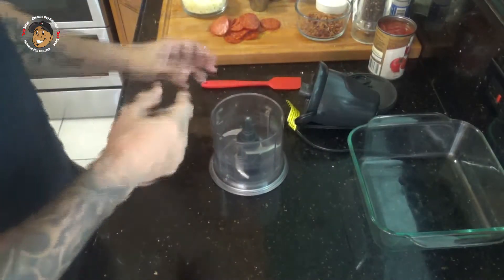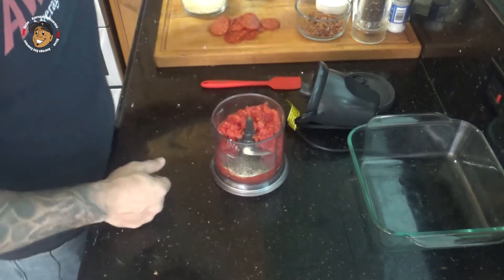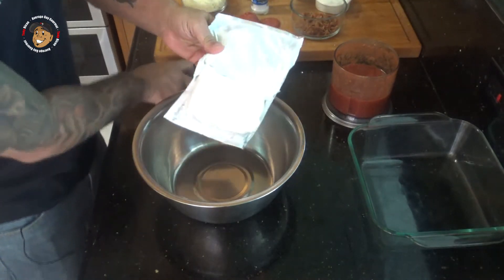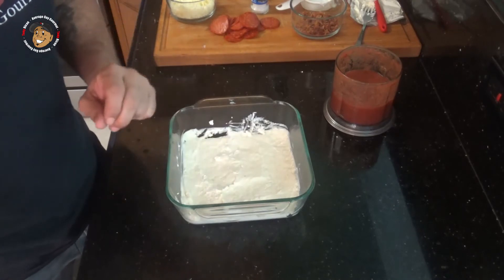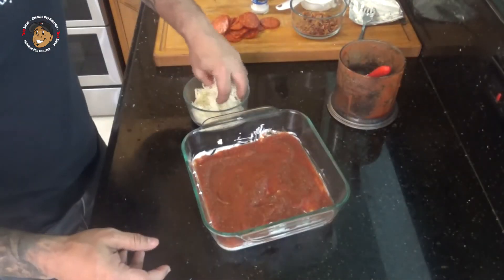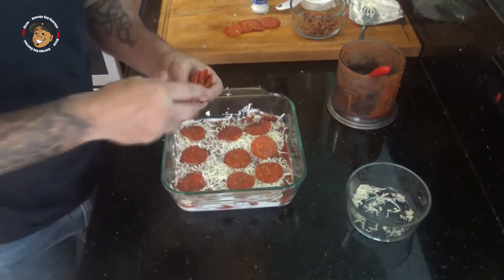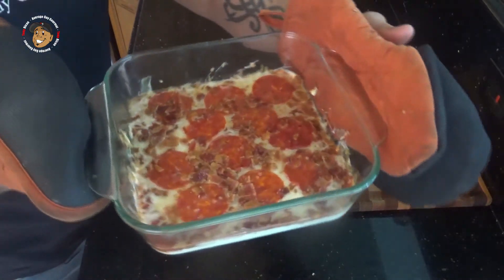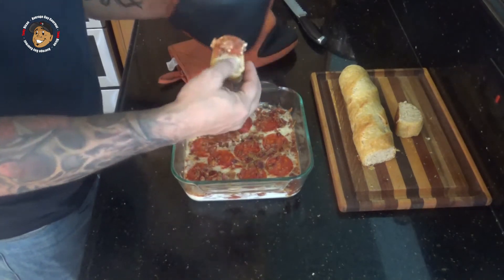Pizza Dip Recipe, an Awesome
So with being locked inside I figured I needed to revert to some more comfort food. What better comfort food is there than a pizza? You know me though I can't leave foods alone so I have to look into how to tweak things. So a normal pizza wont do, how about a Pizza Dip? Boom! Yup that's it lol. So go ahead and grab some garlic bread sticks and dip them right into this bad boy. You guys will totally fall in love with this simple and quick twist on a couple of classics. When you do make it be sure to take a pic and post it to my Facebook page!

8 oz. Cream Cheese, Softened
1/2 Cup Sour Cream
8 oz. Mozzarella, Shredded
1 (14.5 oz.) Can Diced Tomatoes
1/2 tsp. Garlic Powder
1/2 tsp. Onion Powder
1 Tbsp. Italian Seasoning
12 Pepperoni, Slices
1/4 lb. Bacon, Cooked and Chopped
Salt
Pepper

Need complete step by step instructions, you can check them out